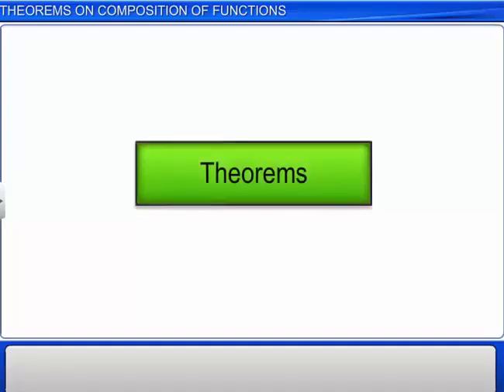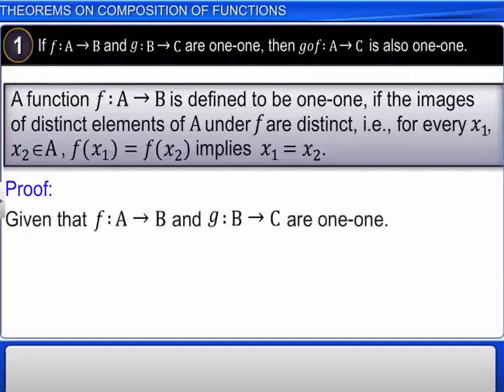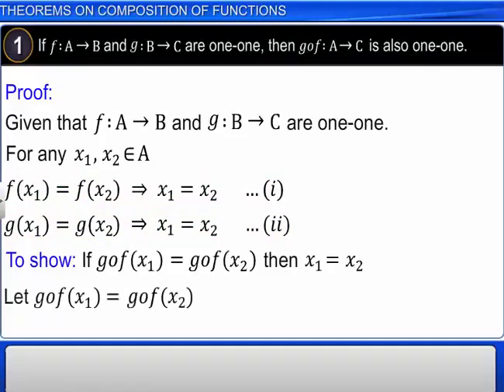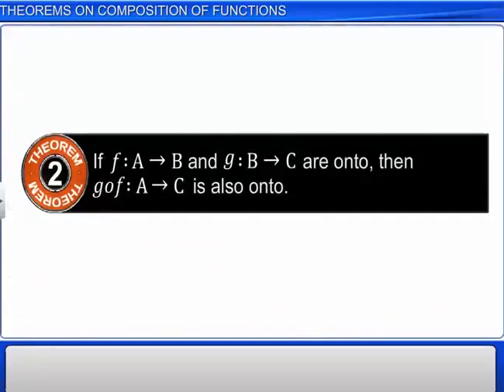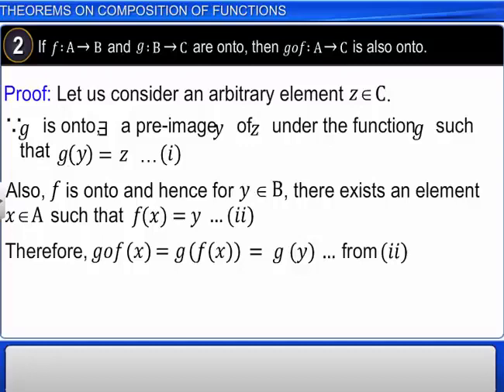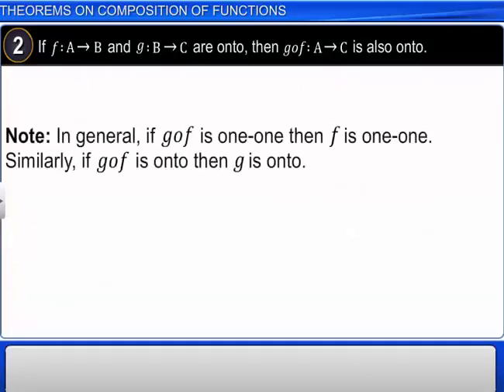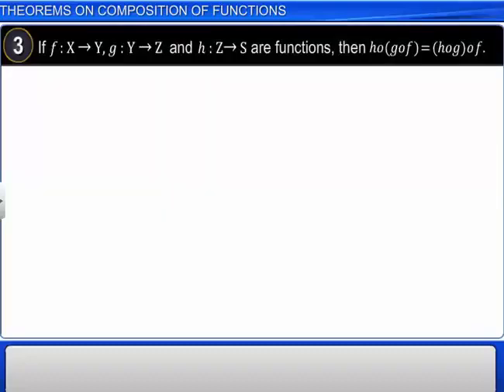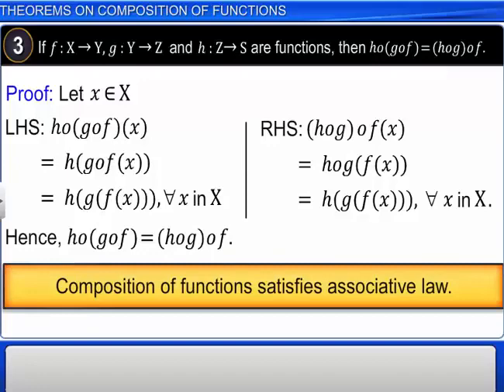1. Relations and Functions 5, Theorems on Composition of Functions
1. Relations and Functions 5, Theorems on Composition of Functions